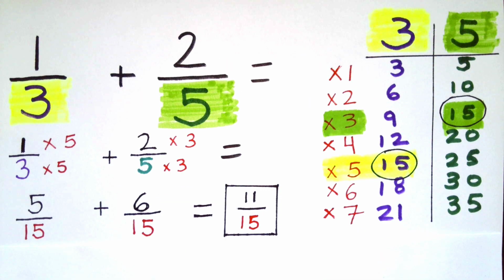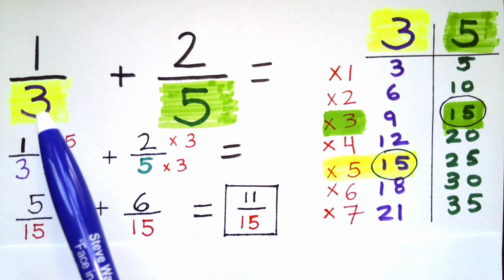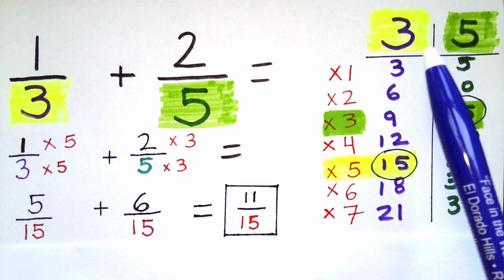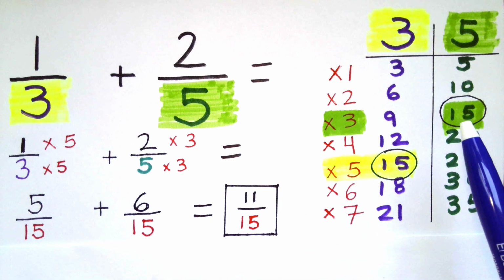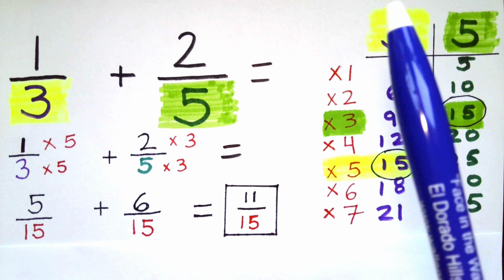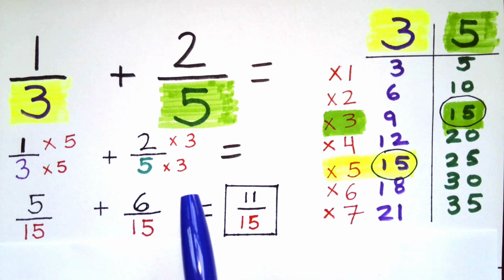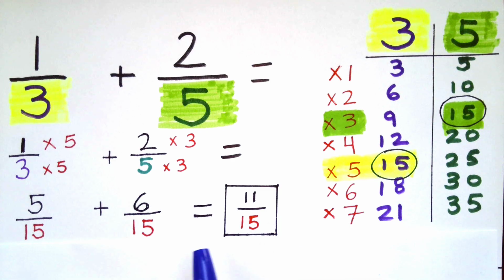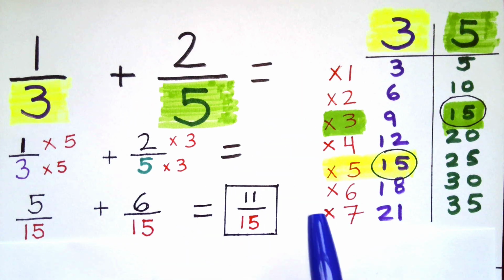"FRACTIONS: Part 4 Adding Fractions & Using A Products Chart To Find A Common Denominator"